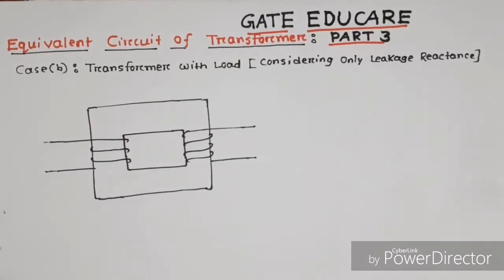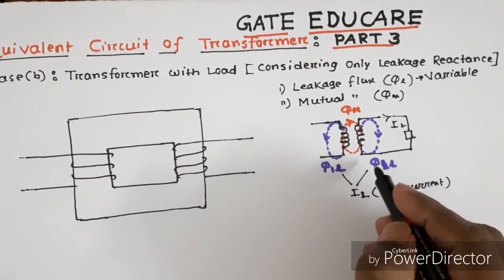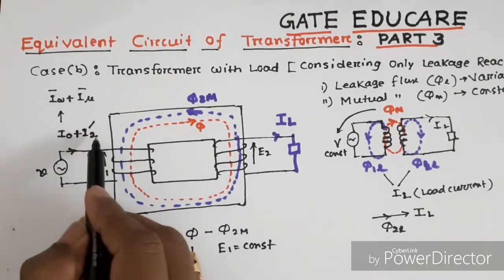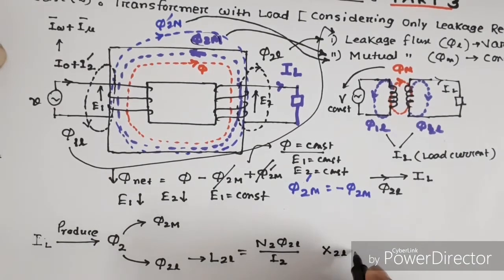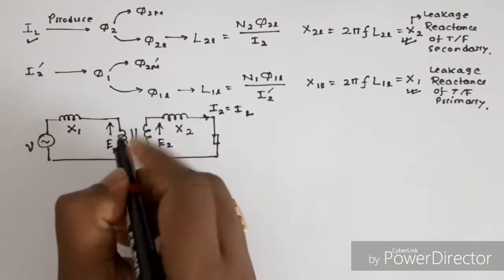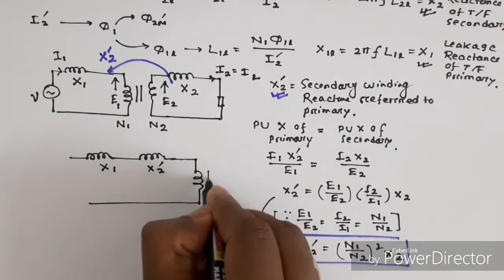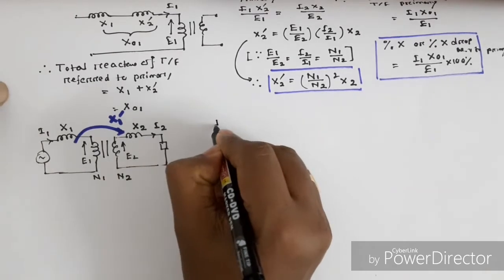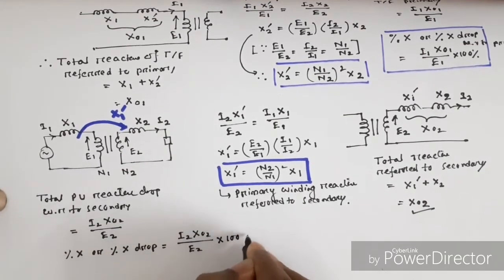equivalent circuit of transformer part-03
In this video the equivalent circuit of transformer considering only leakage reactance
has been explained.
Also per unit reactance and % of reactance also discussed.